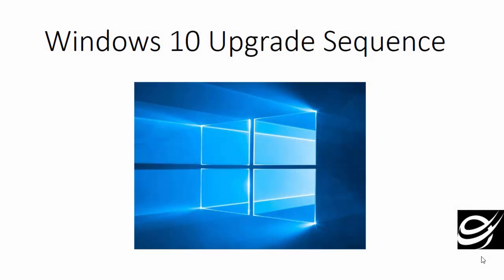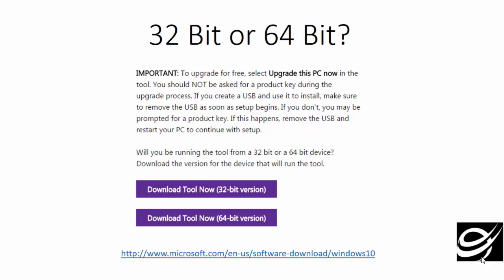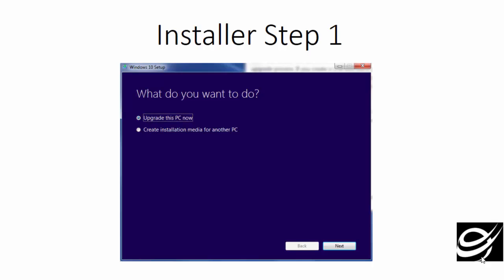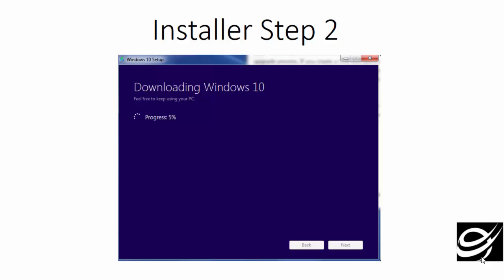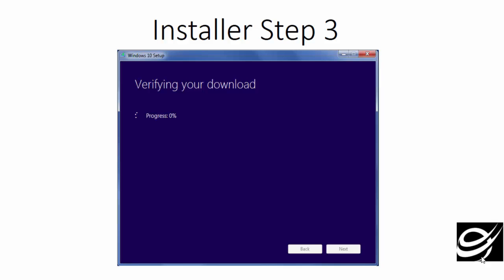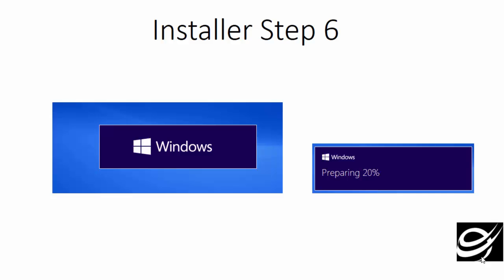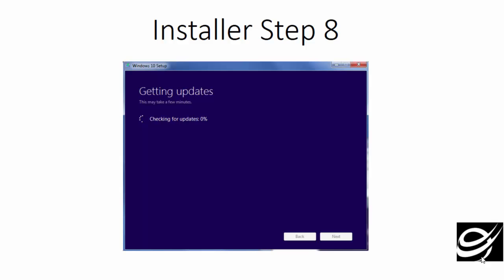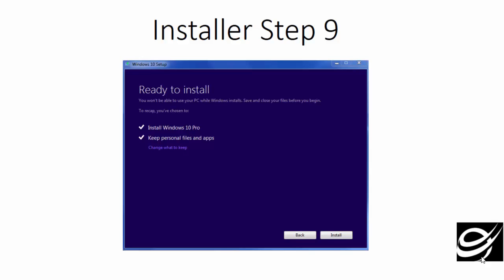Windows Upgrade Sequence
Codeit 24/7 is excited to introduce its new course, Windows 10 Introduction: Learn by Upgrading Today.
Our Special is  $5. Just click the link above or type this link in your browser.

•Use all of the new features of Windows 10
•Understand how to use Cortana
•Sync folders and files to Microsoft OneDrive
•Personalize your desktop
•Upgrade to Windows 10
•Download Apps from The Windows Store
•Install Hyper-V
•Optimize your search results
•Use the Start Menu
•Learn the new features of Microsoft Edge
•Basic administrative troubleshooting